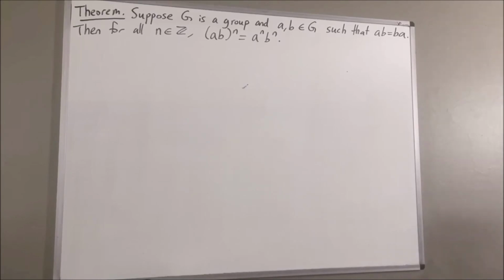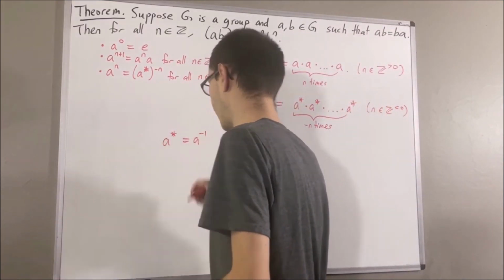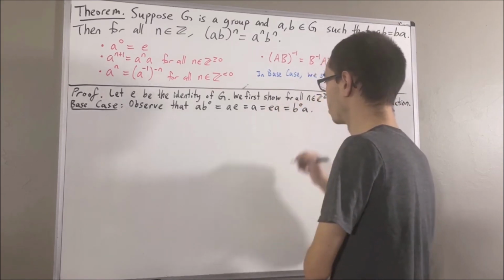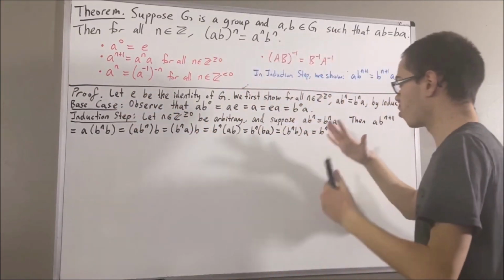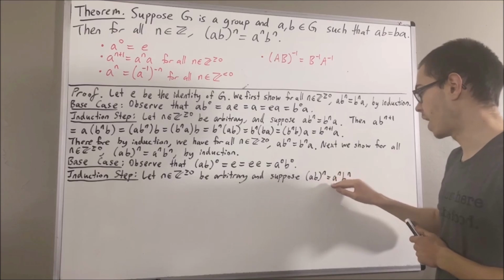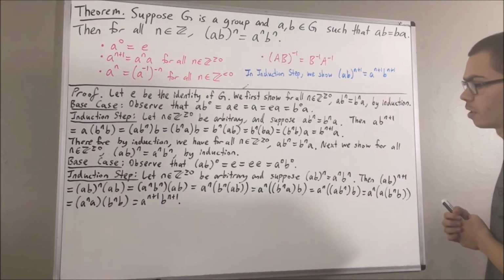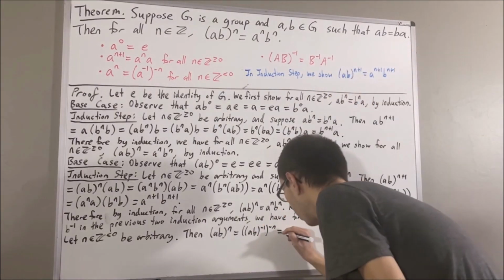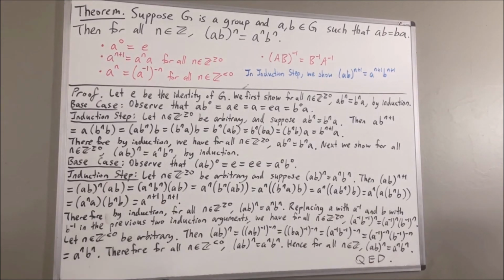Prove if a and b are group elements that commute, then (ab)^n = a^n * b^n for all integers n (Proof)